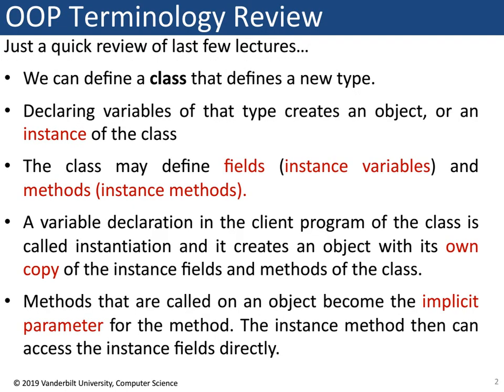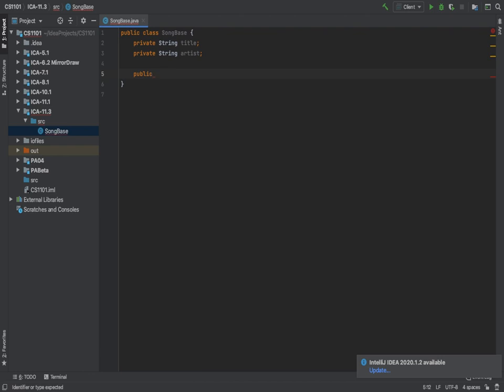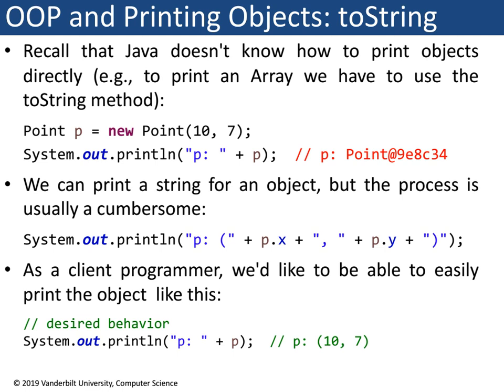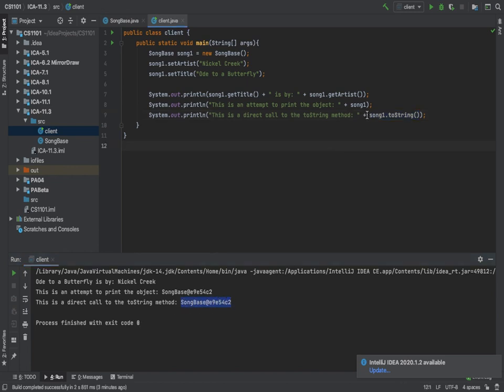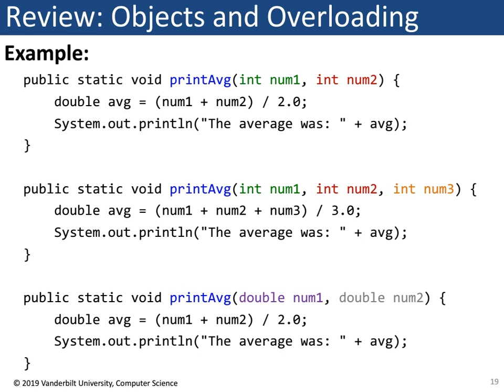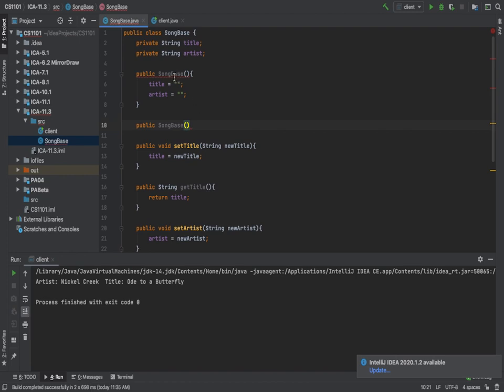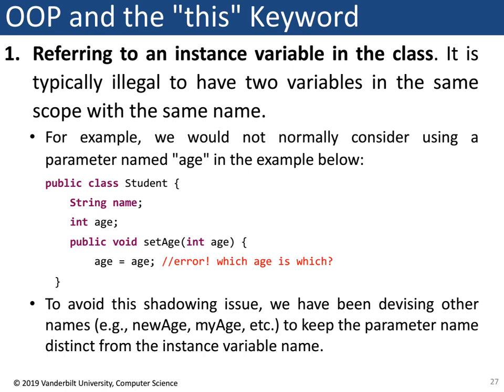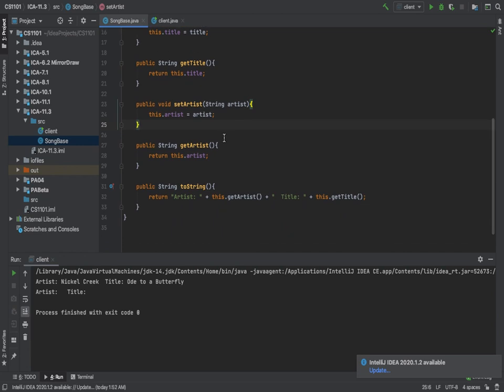Vanderbilt CS1101 Lecture 11.3 Objects con't, toString, constructors, overloading, encapsulation